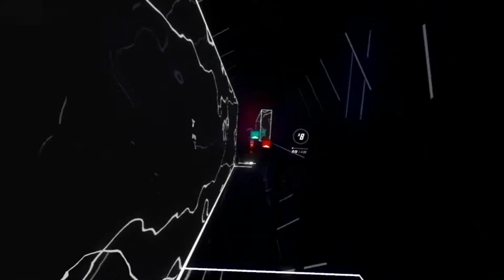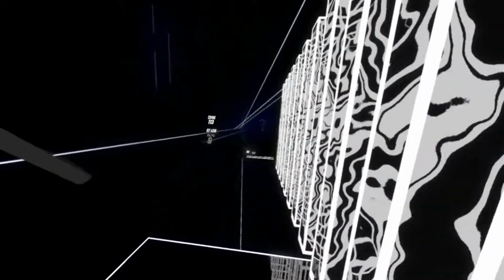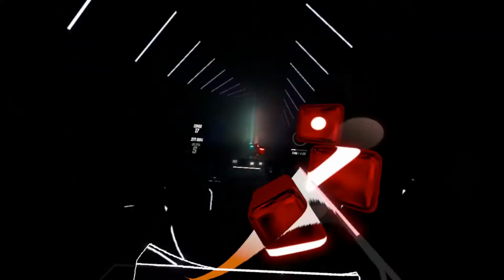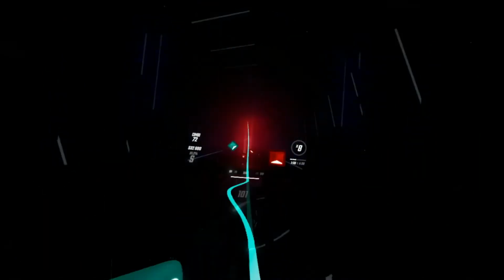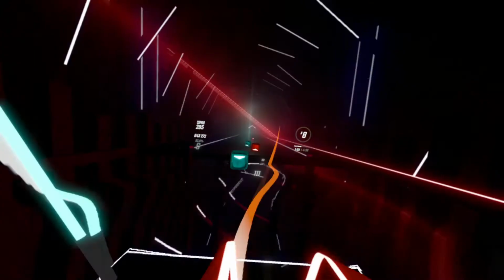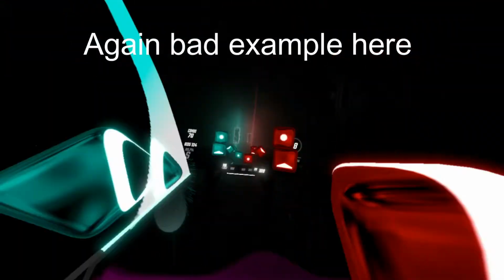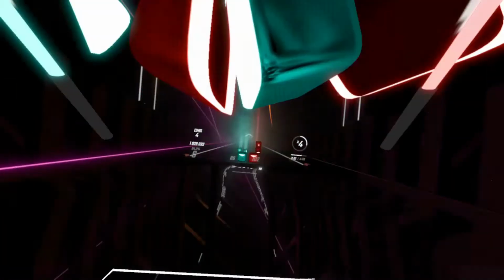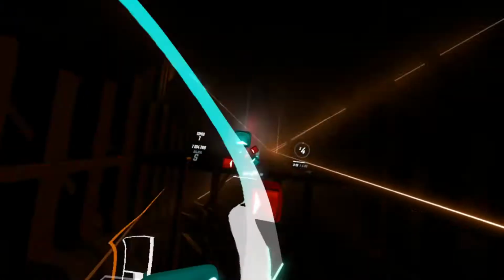5 Tips To Get Better at Beat Saber!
WARNING: Flashing lights

These are 5 tip to get better at Beat Saber. I hope they help!

Let me know if you found these tips helpful.